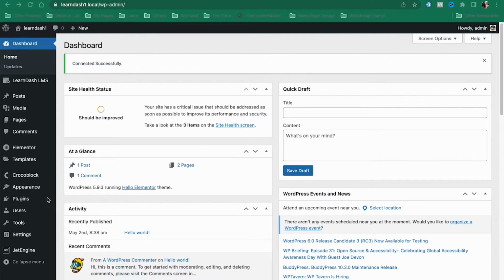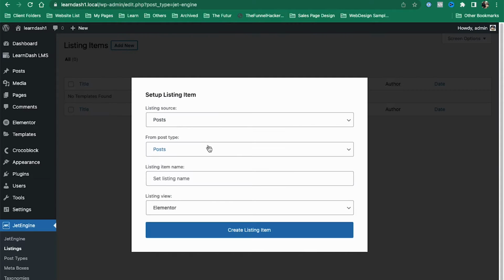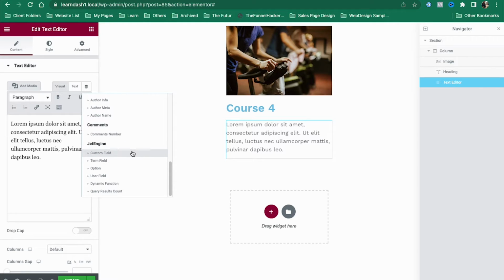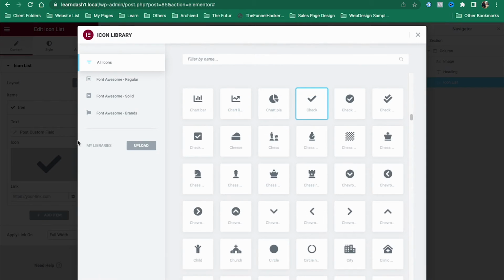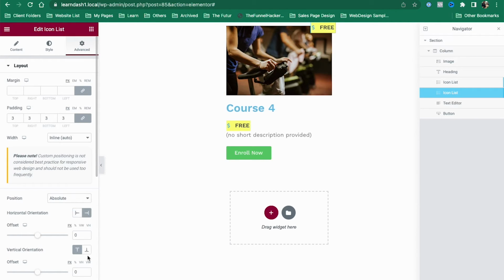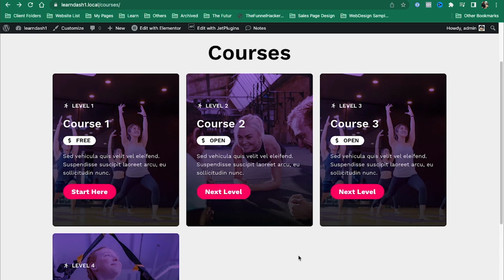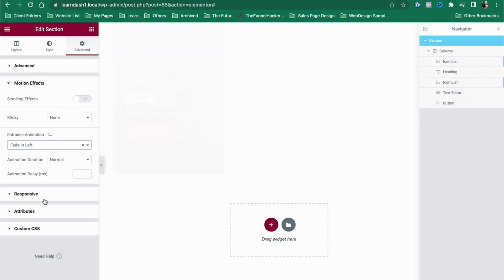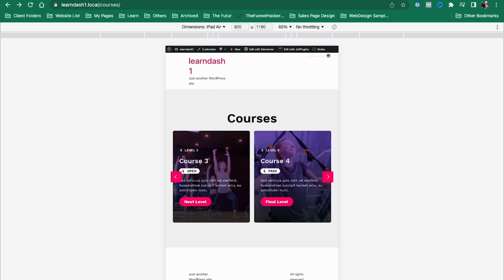How to Customize Your LearnDash Course Grid with Elementor & JetEngine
In this video, Danika shows you how to create and customize a LearnDash course grid with Elementor Pro and JetEngine. Learn how to design your own course grid layout, including progress bars, course status, and custom post types – all without relying on LearnDash’s default grid. Whether you're looking to make a fully unique course display or just add some styling tweaks, this tutorial has you covered!

What You'll Learn in This Video:

 • Creating a Custom LearnDash Course Grid using Elementor Pro and JetEngine
 • Step-by-step setup of dynamic images, course titles, and descriptions
 • How to style and control the design and layout of your course grid
 • Adding custom fields, like course pricing and status, using JetEngine
 • Mobile and tablet optimization for a responsive grid design
 • Using animations and hover effects to enhance the user experience

⏱️ Timestamps:
0:00 – Introduction to Customizing LearnDash Course Grid
1:30 – Setting Up Elementor and JetEngine for LearnDash
3:00 – Creating Custom Post Listings for LearnDash
5:00 – Customizing Course Grid Layout and Adding Progress Bars
7:30 – Adding Dynamic Fields for Course Price and Status
10:00 – Finalizing Design: Mobile and Tablet Optimization
11:30 – Adding Animations and Hover Effects
13:00 – Conclusion: Full Custom Grid for LearnDash Courses